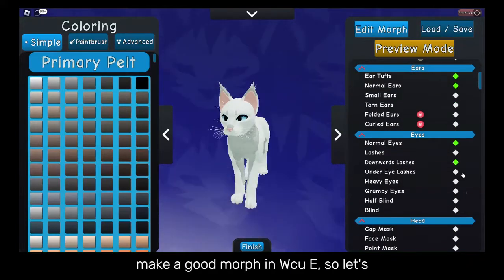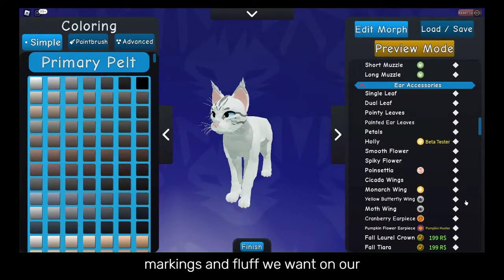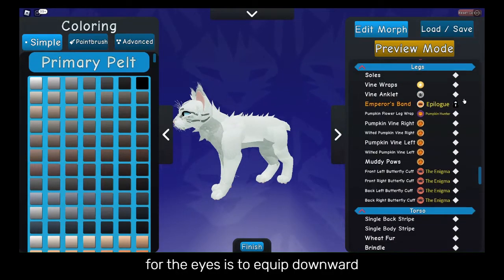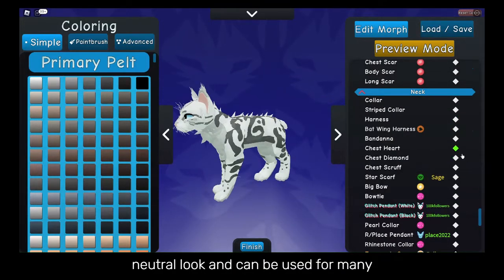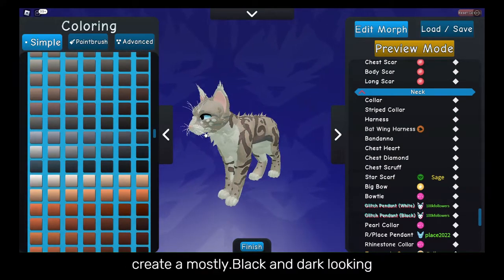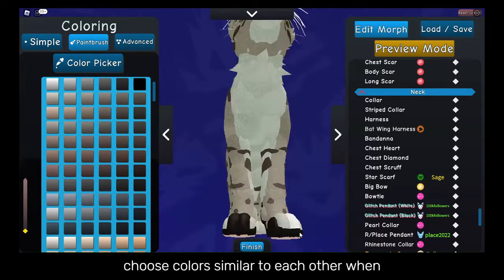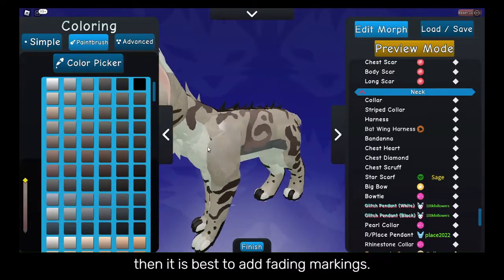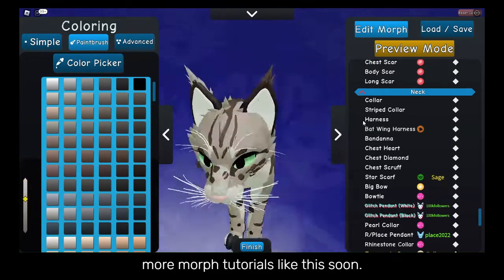Make a GOOD morph with NO GAMEPASSES! // WCUE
FIRST COMMENT GETS PINNED!

Make a morph with no gamepasses that is still detailed and experienced!